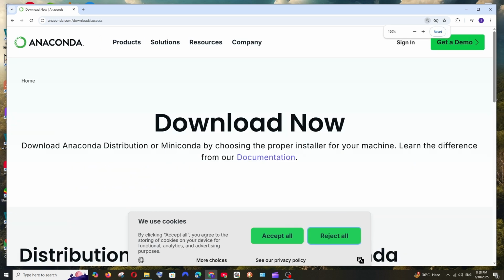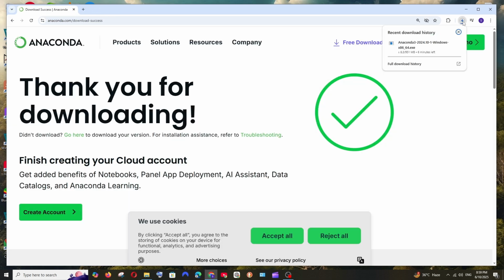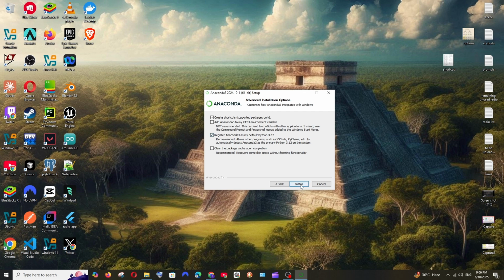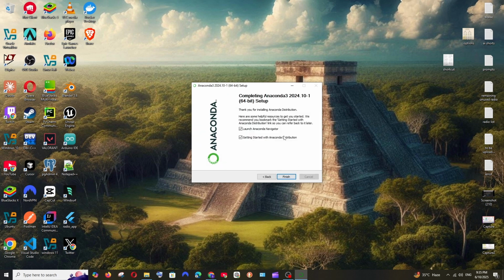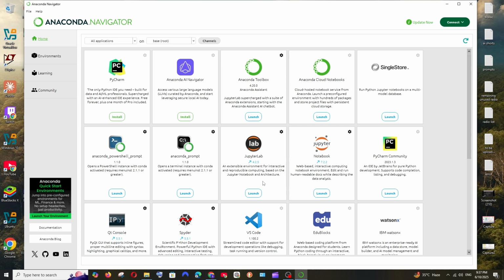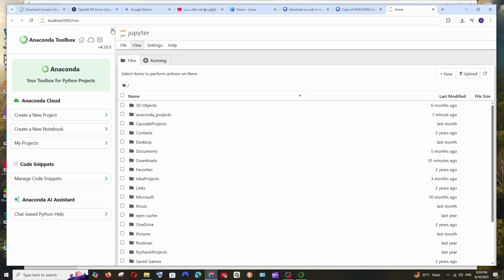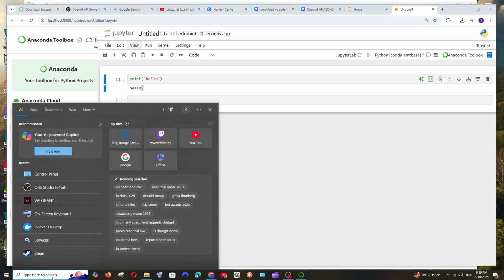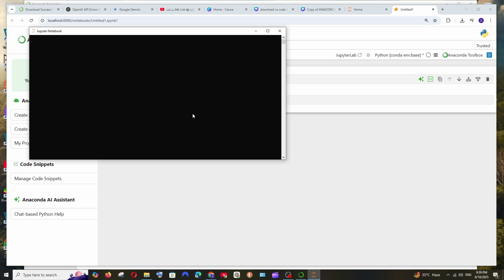How to Download and Install Anaconda Python in Windows 10/11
In this tutorial we will see how to download and install anaconda python in windows 10 and 11